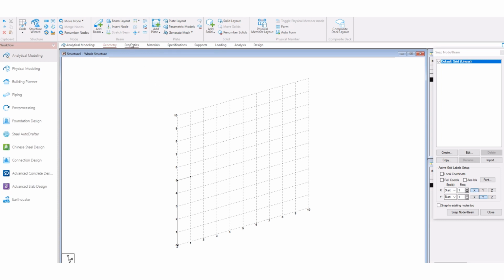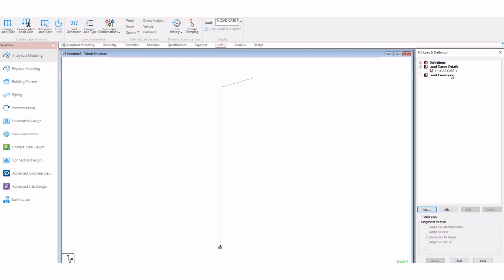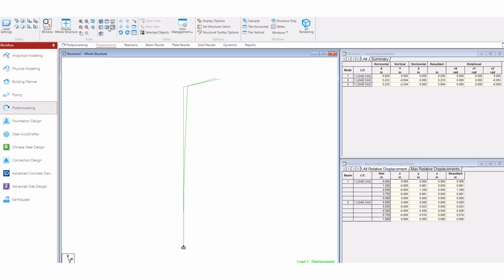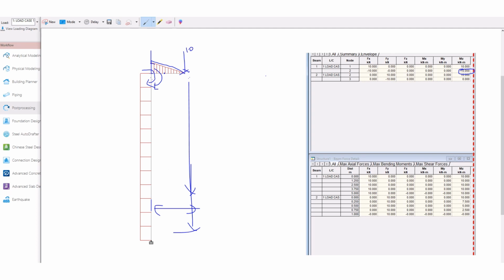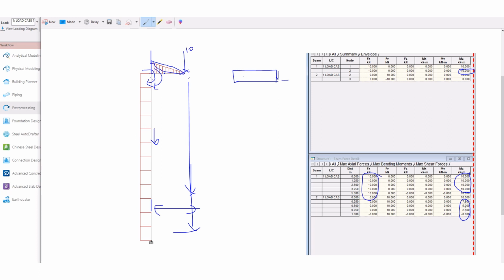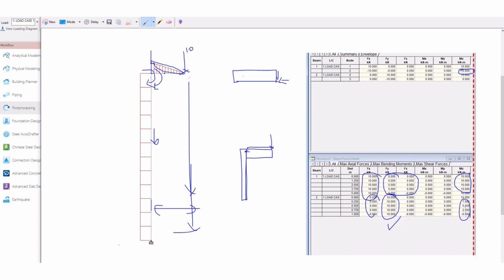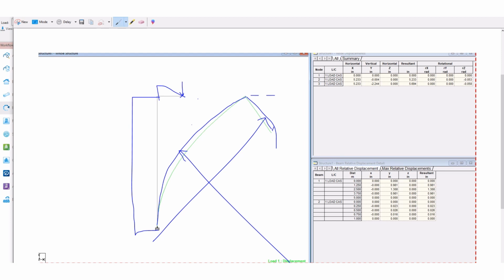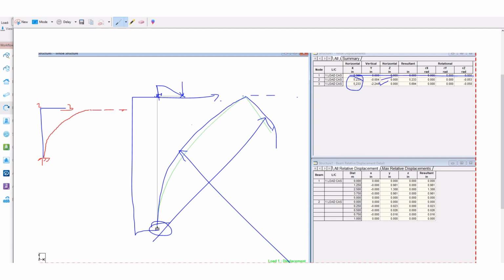Qualitative Structural Analysis- Frame Bending and STAAD Pro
In this example, students can learn about how the bending moment varies in the frame and how the axial and shear forces are distributed in the members

How the deflection pattern varies in the different members
Axial deflection and bending deflection are also explained in detail using the STAAD pro example